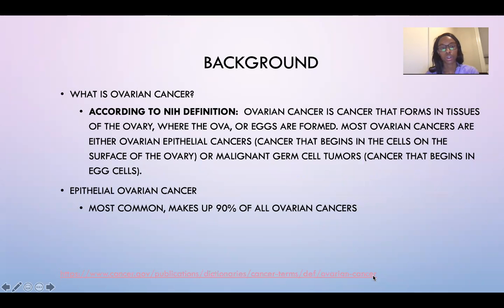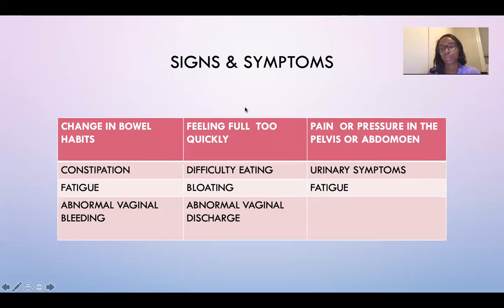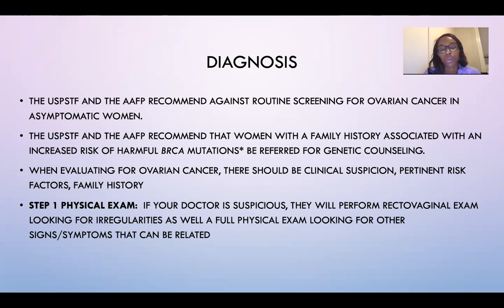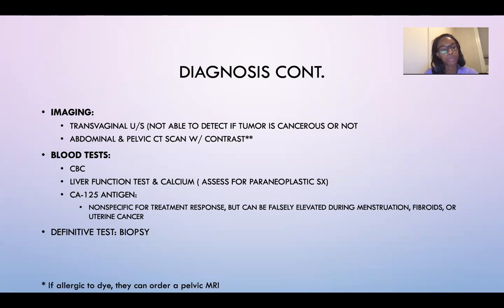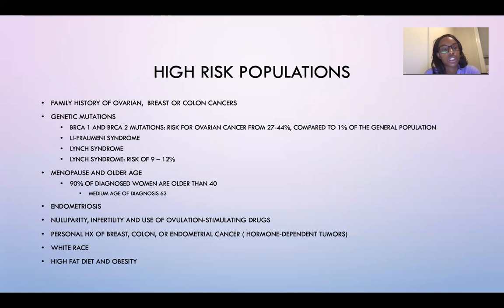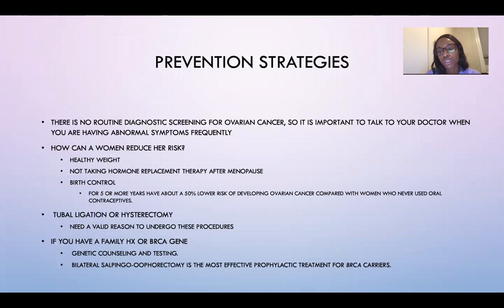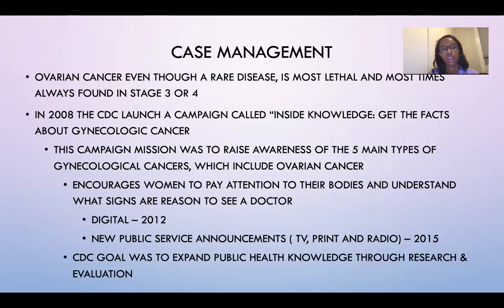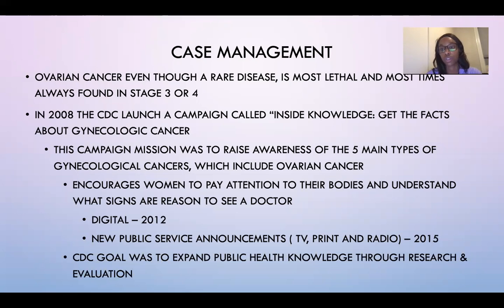Ijanae Allgood Seminar Presentation - Ovarian Cancer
Seminar Presentation